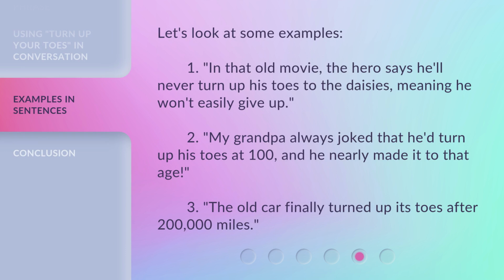Understanding "Turn Up Your Toes": A Guide to English Idioms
Cracking the Code: A Guide to English Idioms - Turn Up Your Toes Explained • Unlock the hidden meanings behind English idioms with this comprehensive guide. In this video, we delve into the intriguing idiom 'Turn Up Your Toes' and break it down for you. Discover the fascinating origins and learn how to use this expression correctly in everyday conversations. Don't miss out on mastering this quirky idiom and impressing others with your fluency!

00:00 • Introduction - Understanding "Turn Up Your Toes": A Guide to English Idioms
00:34 • What Does "Turn up Your Toes" Mean?
01:04 • The Origin of the Phrase
01:30 • Using "Turn Up Your Toes" in Conversation
01:59 • Examples in Sentences